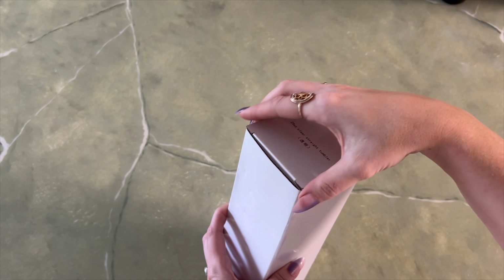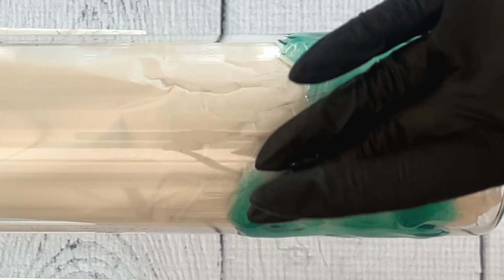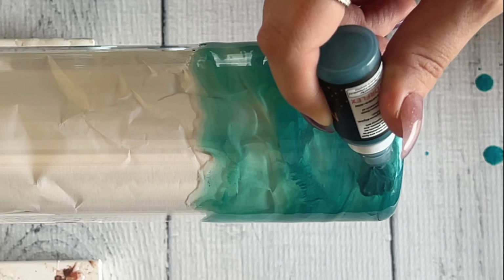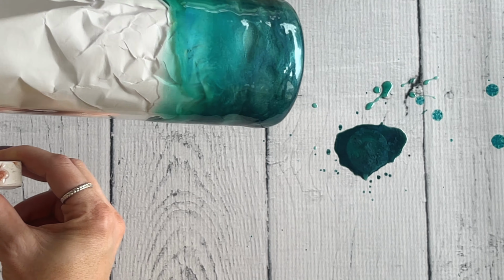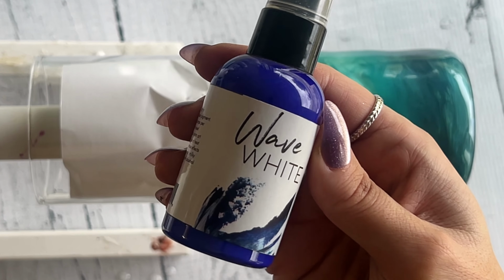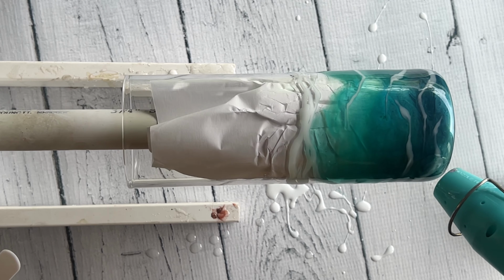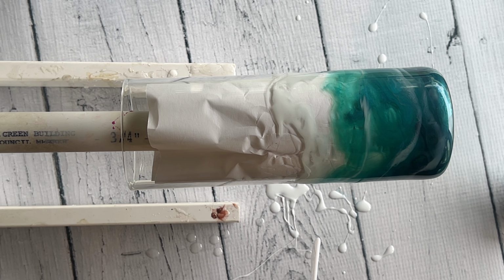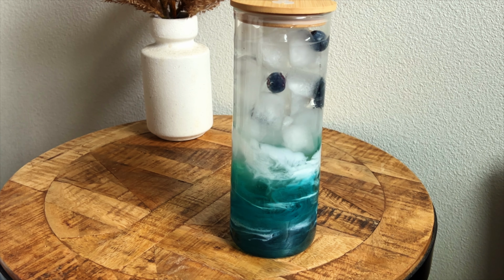Beach Ocean Waves Epoxy Tumbler on Glass Cup - In Real Time!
XO - Callie ❤️